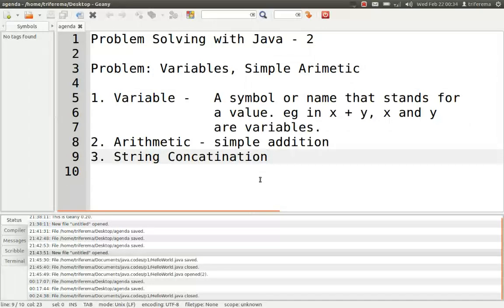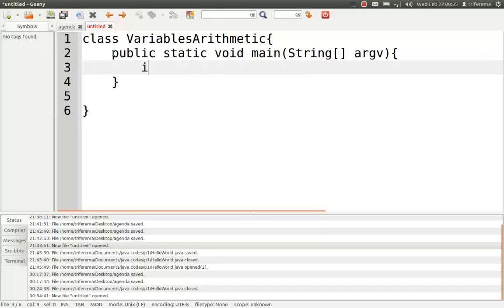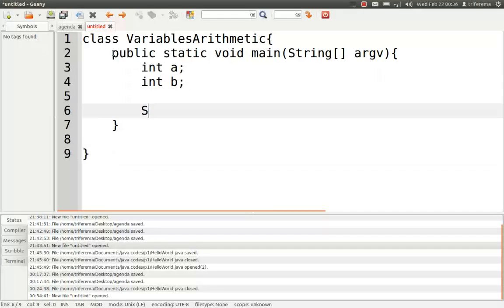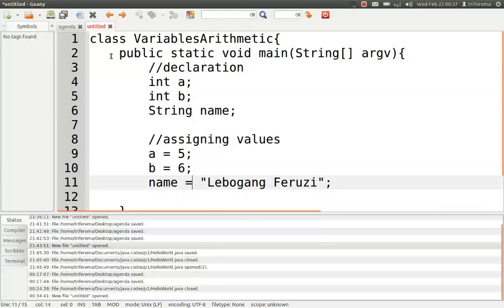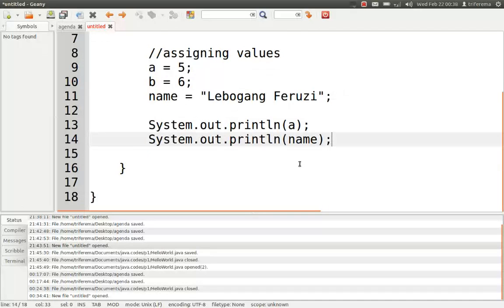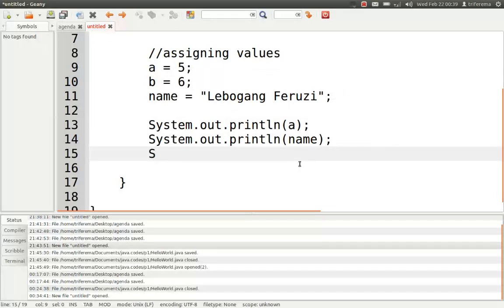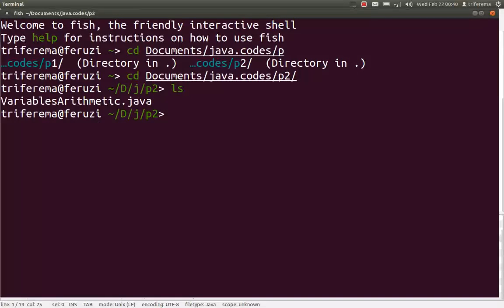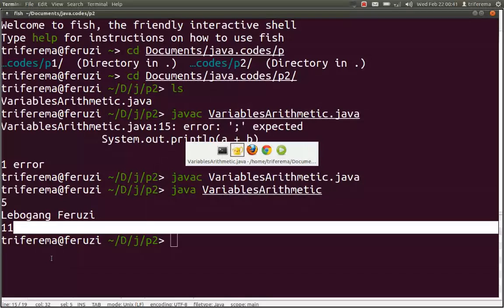Introduction to Programming using Java: 2. Variables, Simple Arithmetic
An introductory to programming video series for programming beginners.

In this screencast we will look at

1. Variable -  A symbol or name that stands for a value. eg in x + y, x and y     are variables.
2. Arithmetic - simple addition